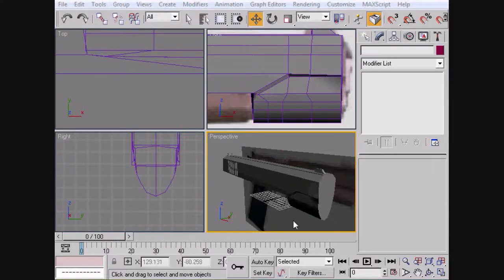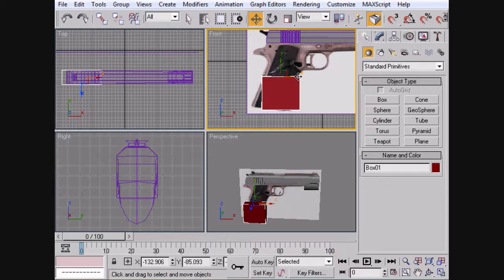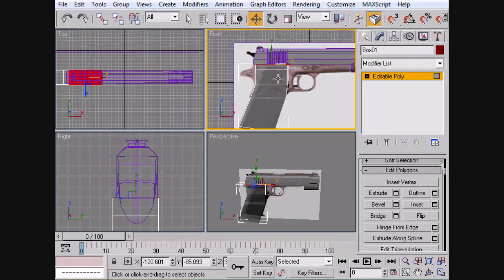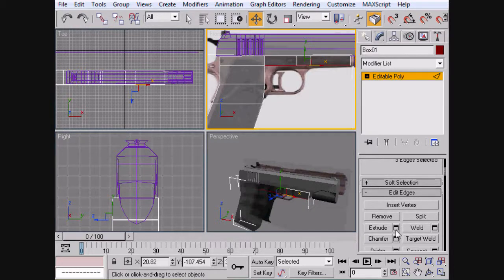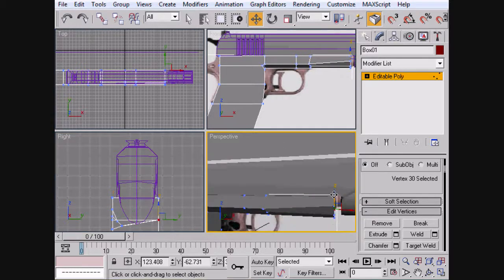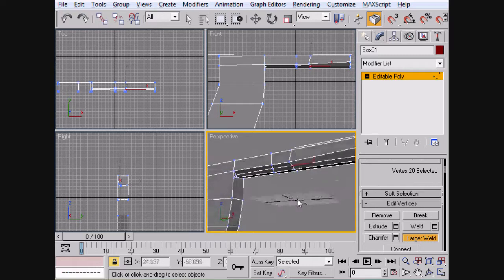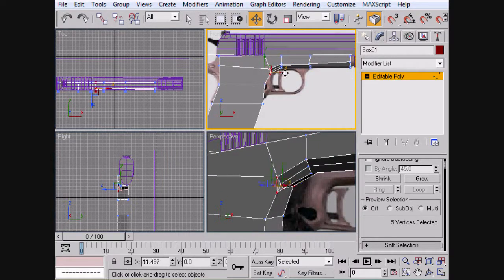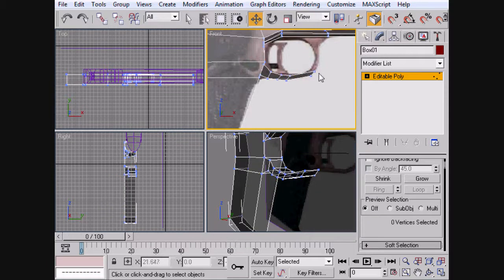3ds Max Tutorial - Colt .45 (Part4)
This tutorial will show you how to create and texture a Colt .45 and 3ds max. (Part 4)